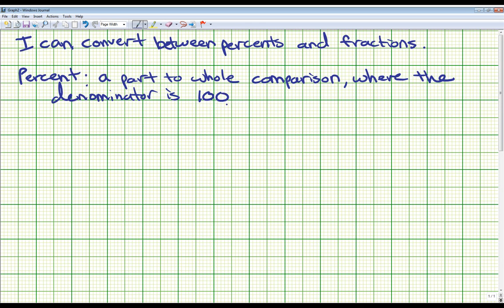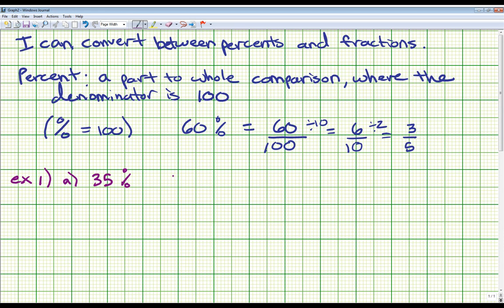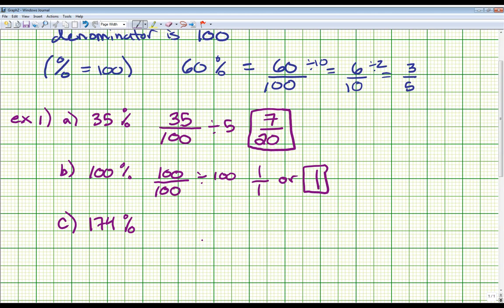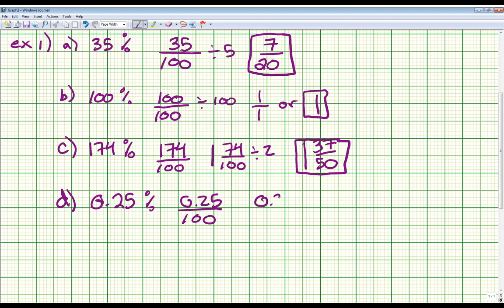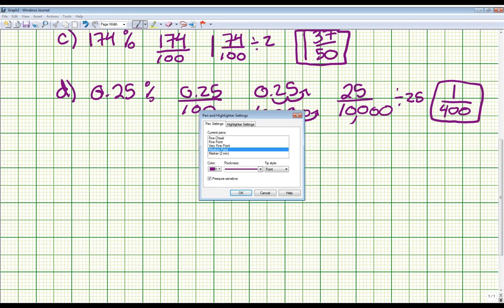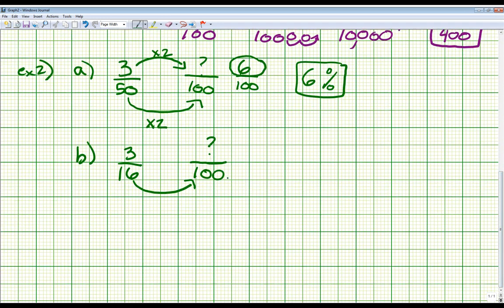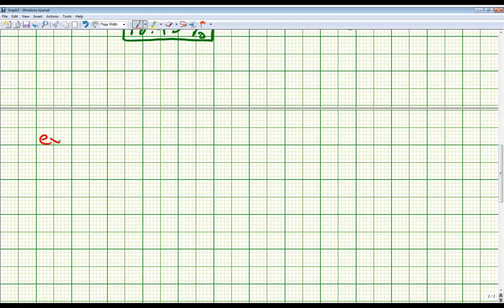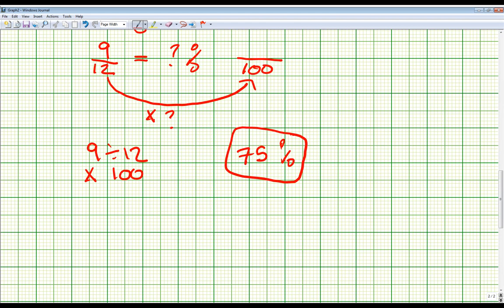Chapter 5 Lesson 5 Percents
Big Ideas Chapter 5 Lesson 5 Percents